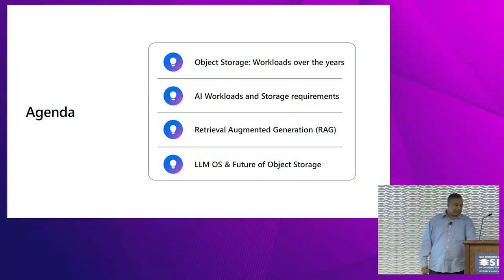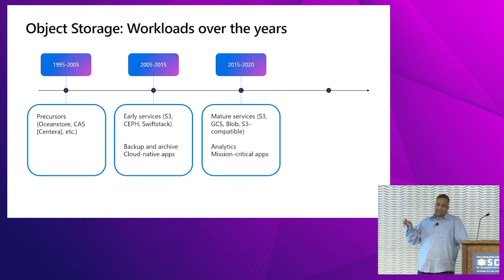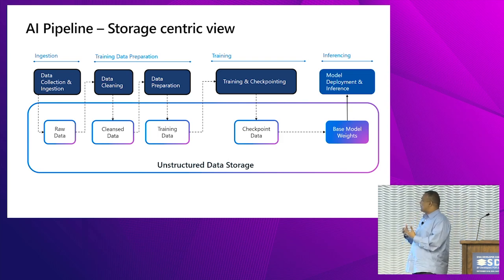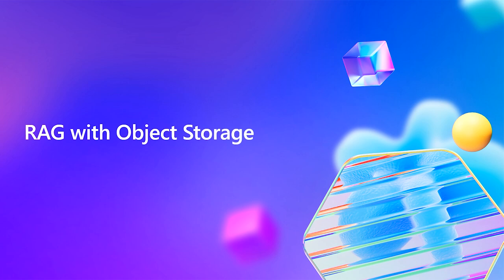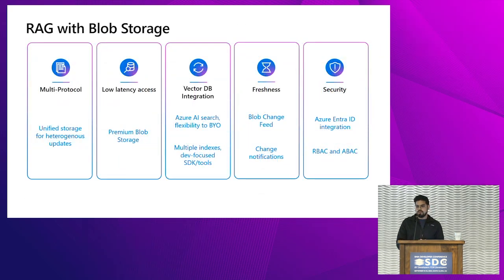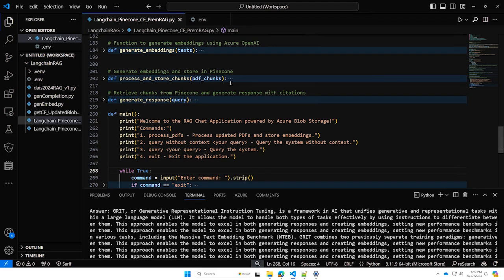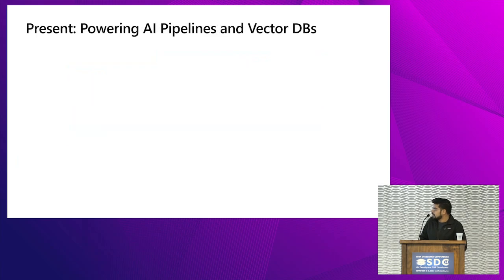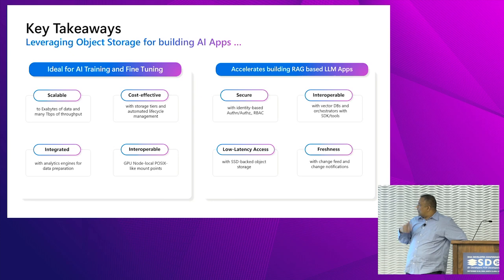SNIA SDC 2024 - Cloud Storage Considerations for RAG in AI Applications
Data enhances foundational LLMs (e.g. GPT-4, Mistral Large and Llama 2) for context-aware outputs. In this session, we cover using unstructured, multi-modal data (e.g. PDFs, images or videos) in retrieval augmented generation (RAG) systems. Learn about how cloud object storage can be an ideal file system for Andrej Karpathy's LLM-OS concept including the transformation and use of domain-specific data, storing user context and much more.

Learning Objectives
Explain why domain-specific data and the RAG pattern is so important to building customized AI applications for different industries and domains.
Understand the LLM OS concept including the notion of a filesystem for storing domain-specific data, user context, etc. and why cloud object storage is an ideal storage system for this filesystem.
Use cloud object storage in conjunction with a vector database to build sample RAG applications.

Presented By: Vamshidhar Kommineni, Microsoft; Saurabh Sensharma, Microsoft